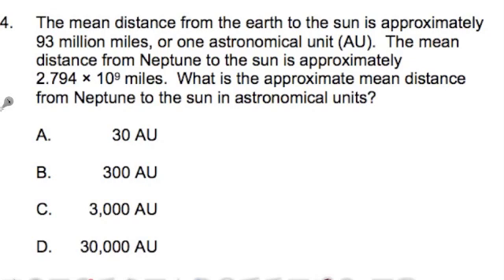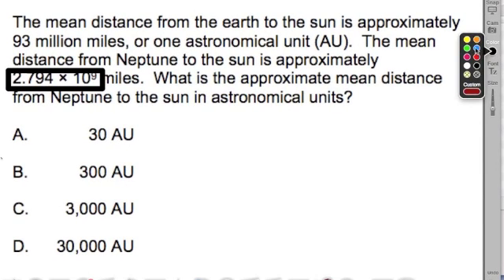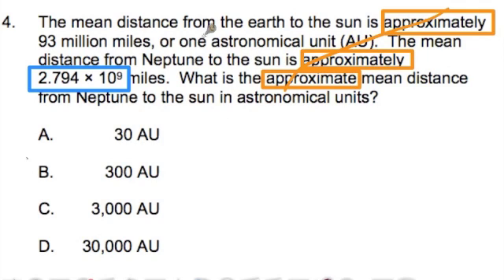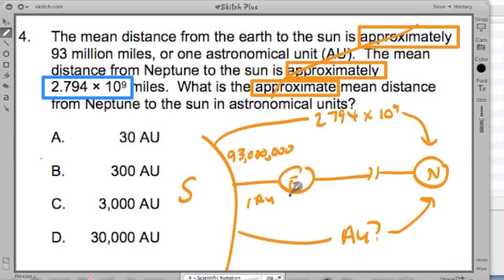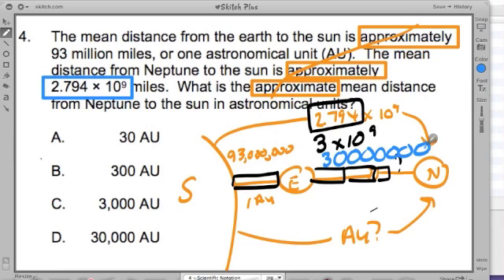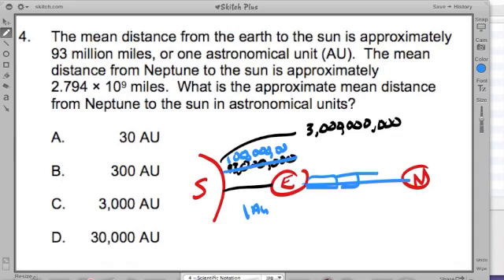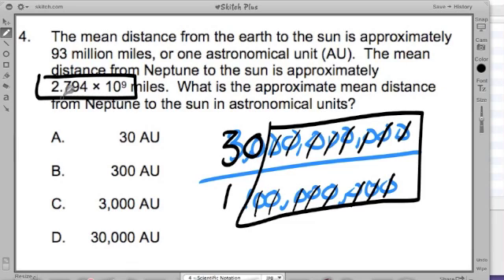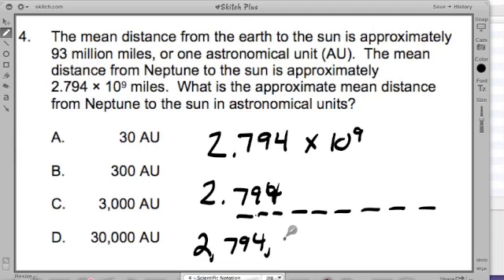MTEL TEST PREP ~ #4 ~ General Curriculum Math Practice Test (03) ~ Chris Abraham ~ GOHmath.com